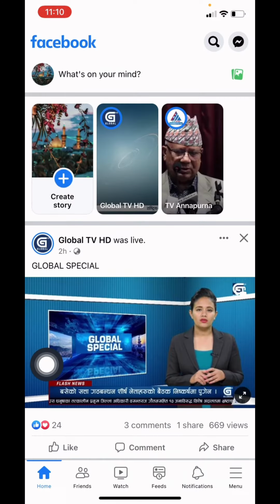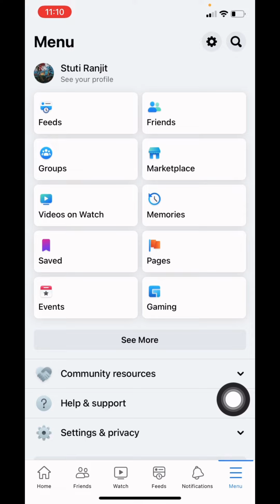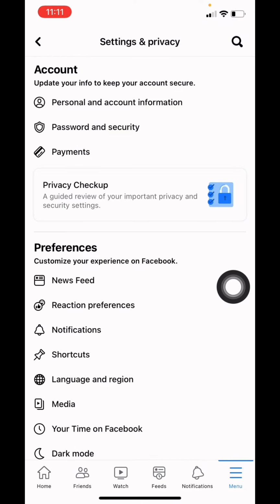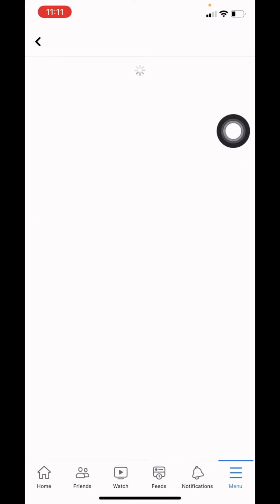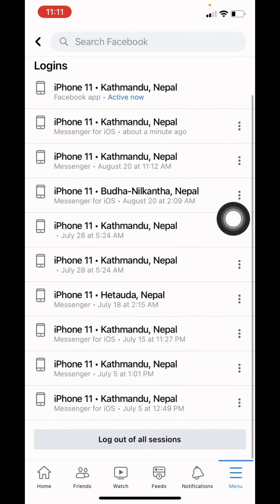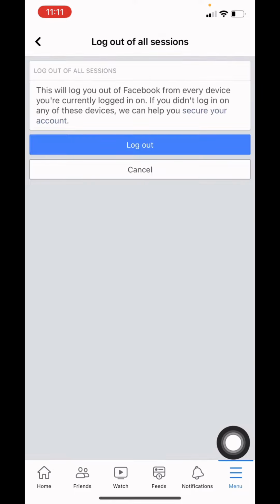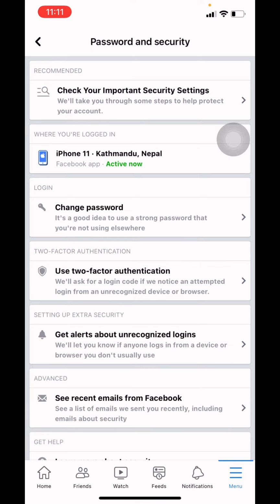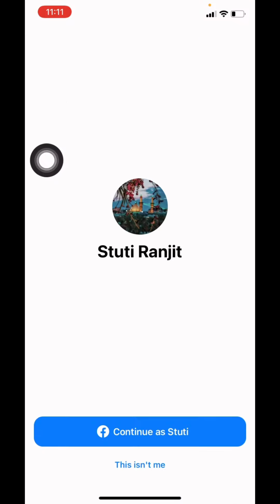How to log out of messenger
In this video, we will show you how to sign out of Messenger on your iPhone.

If you're having trouble signing out of Messenger, or if you want to log out of Messenger for security purposes, our video will show you how to do that in just a few simple steps.

We walk through each step so that you can be sure that you have logged out of your account properly.

00:00 Sign out on Facebook messenger
01:00 How to logout messenger on iPhone